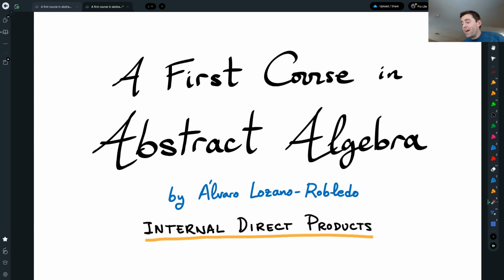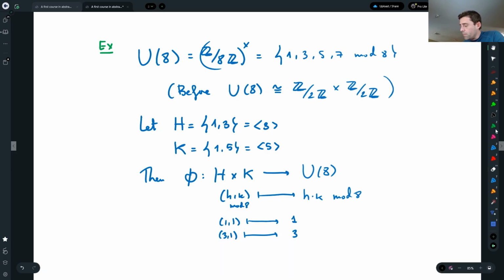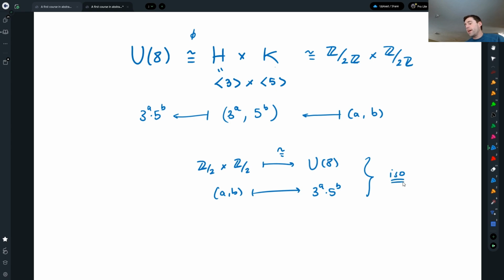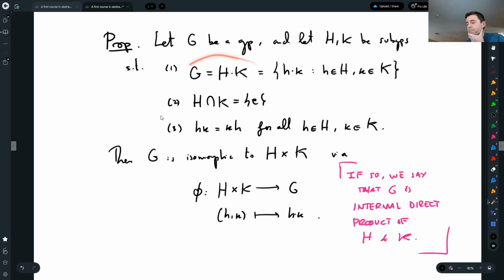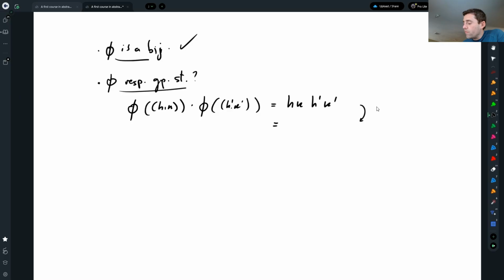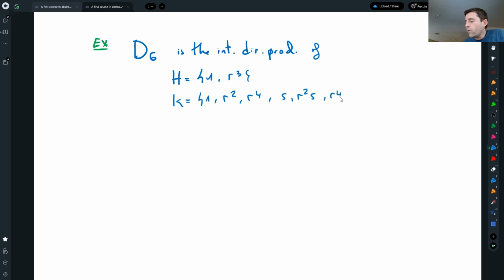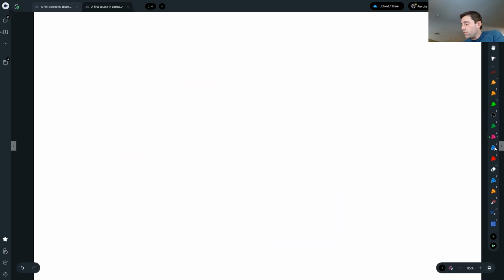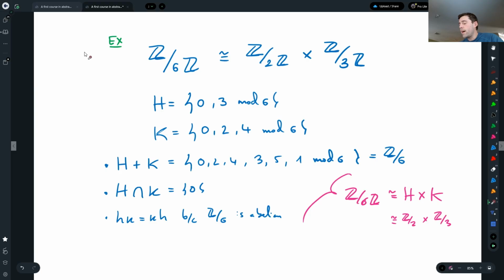Internal Direct Products - 21 - A First Course in Abstract Algebra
This video is part of a playlist for a (first) course on abstract algebra. In this video we discuss internal direct products of groups.